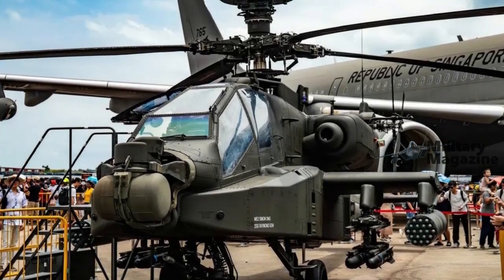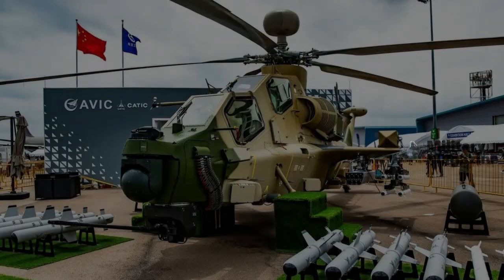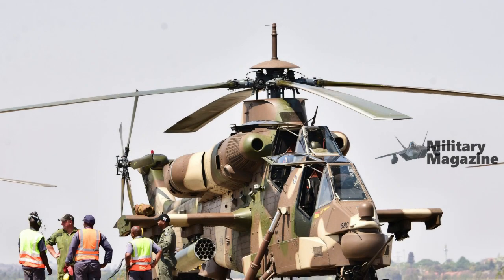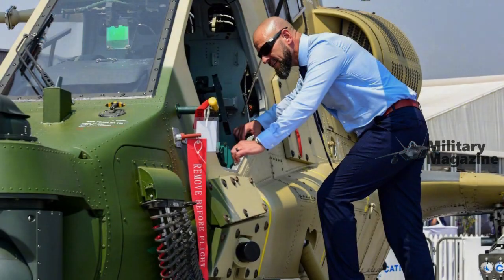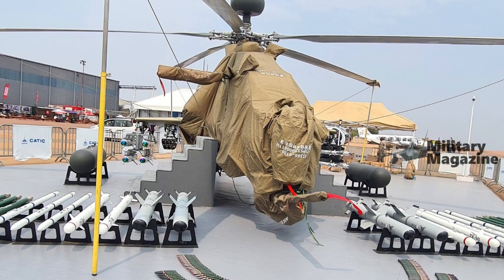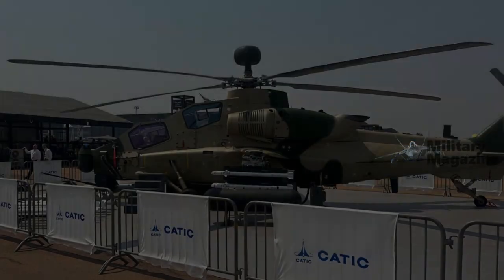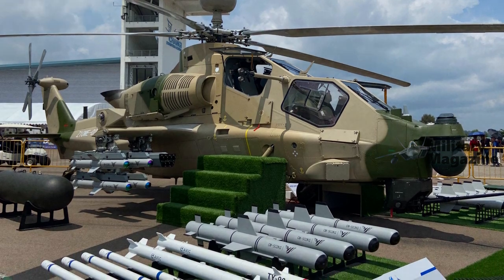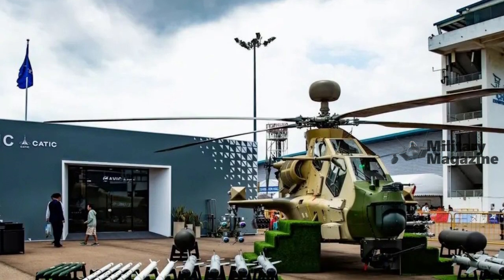Z-10ME: China's Attack Helicopter Presents for International Market at AAD 2024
At the Africa Aerospace and Defence 2024 event in South Africa, the Chinese company Aviation Industry Corporation of China presented the Z-10ME attack helicopter. This model is an export-enhanced version of the original Z-10 and is designed as a 6-ton, all-weather, multi-purpose medium attack helicopter.